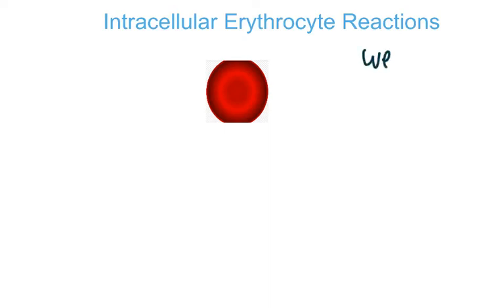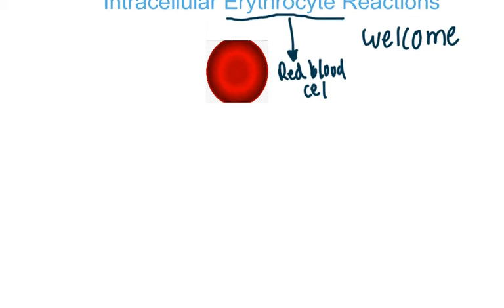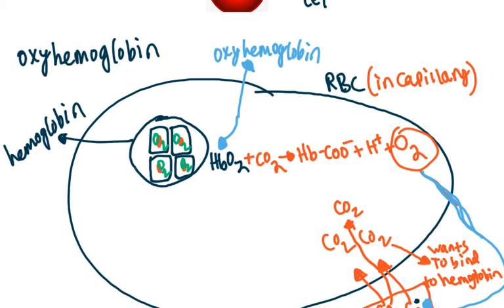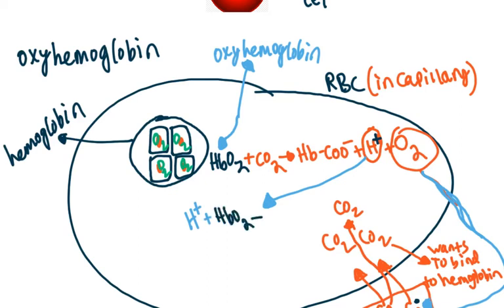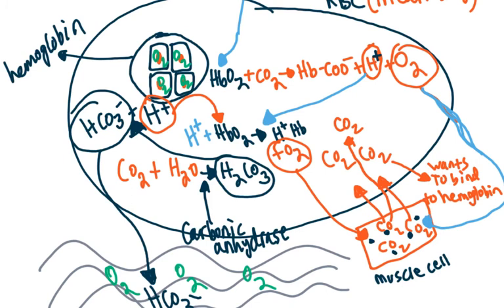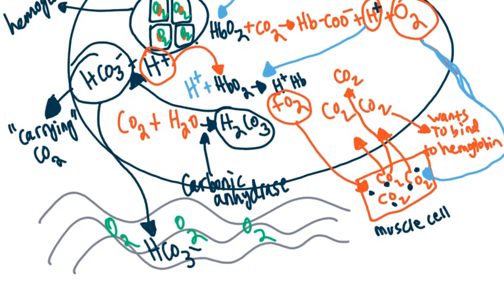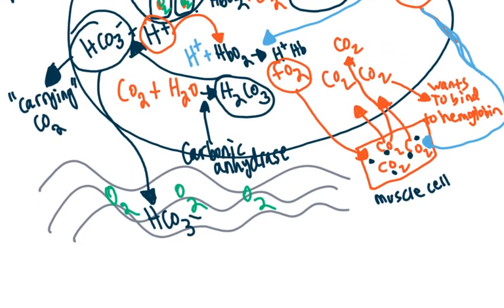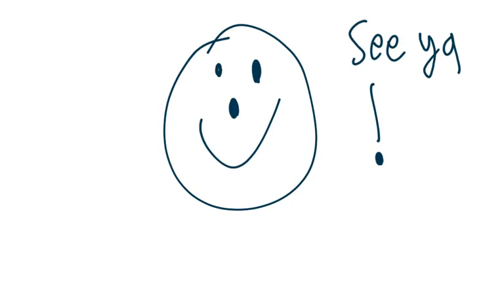Bohr Effect | Respiratory System | Part One | MCAT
YOO guys!!!

In this video, I talk about the intracellular erythrocyte reactions (mostly the Bohr Effect)!

The pictures in the video and in the thumbnail are from pixabay.com!

Make sure to keep on coming back for more science related educational content so we can keep learning science everyday here at Underground Science!!!

ENJOYYYY!!